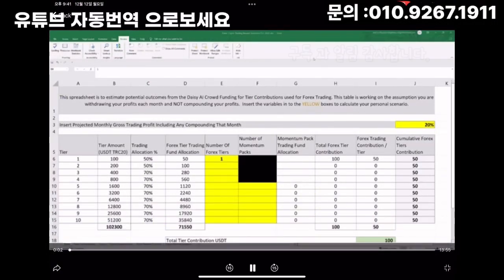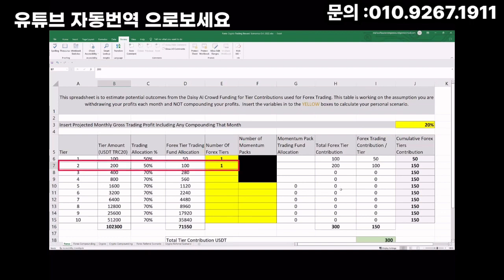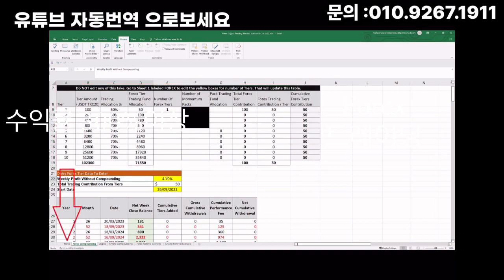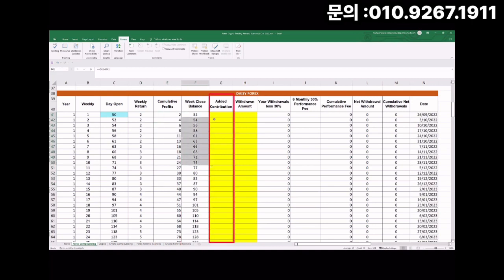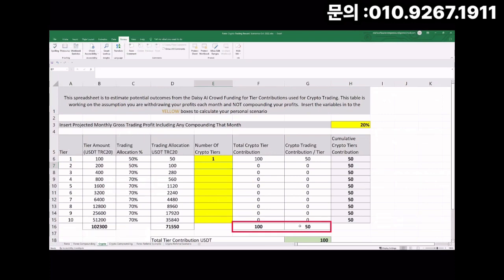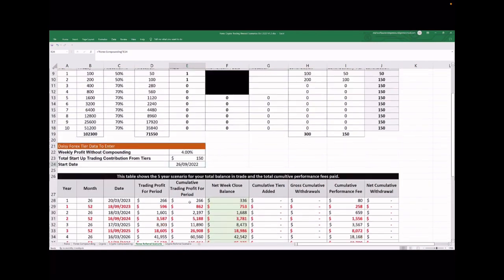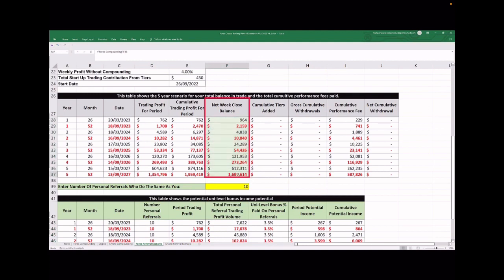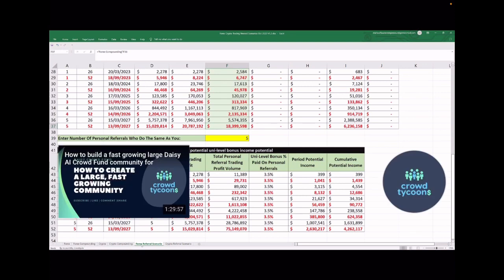데이지포렉스 전산과 수익설명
카카오톡 오픈채팅을 시작해 보세요.
링크를 선택하면 카카오톡이 실행됩니다.

Dr. Anna Becker

이스라엘 정부. 금융감독위원회 2017~2019년  위원으로 활동한  A.I  관련. 박사학위

코인 관련 투자에서 손해를 많이 보신분
👉 코인 관련 전망이 좋지 않다고 생각하시는분
👉 코인 시세 영향이 싫으신분
👉 몇개월 가다가 없어지는 회사에 지치신분
👉 진짜 회사와 진짜 거래하는 회사를 찾는분

⚠️ 현재 시장 상황이 좋지 않아서 코인 관련 사업들은 부정적인 분들이 많습니다.
데이지 포렉스는 외환거래를 합니다.가입 및 지불 수단이 스마트컨트랙트 구조라
코인을 활용할 뿐입니다.

⚡ 데이지 포렉스에 참여하셔서 매주 수익을 인출하세요.
⚡ 한국의 데이지 포렉스 참여자는 거의 없는 수준입니다.

비트뱅크 아싸 v-글로벌 dv라인 플빅산 기네스 FPS 테바 비트코인뉴욕
모두다 스캠이었습니다…

데이지

요즘 대부분의 코인관련 플렛폼 디파이 모두 큰 문제점을 보여주었습니다.
코인은 하락폭이 너무 컸구요,플랫폼은 그야말로
스켐이었습니다.

최신 소개영상은 이스라엘 전 금융감독위원 2017~19
이었고 A.I 관련 박사인 ANNA BEKER 박사가
만든 회사. D.AI.SY 입니다.

스켐 0   매일 AI Trading 으로 작지만 안정적인 수익을 꾸준히 내고있습니다.

7개월 평균 월 24% 의 수익을 내고있으며  영상에
올려놓았으니 참고하시길 바랍니다

참여의사가있으시면 좀더 자세한내용 1:1로
전달해드리겠습니다.

Anna Becker 박사의
현명한 재테크 프로젝트

이해한분 에게만 기회가 보일겁니다
지금 시작입니다